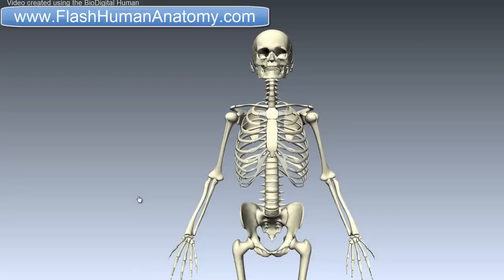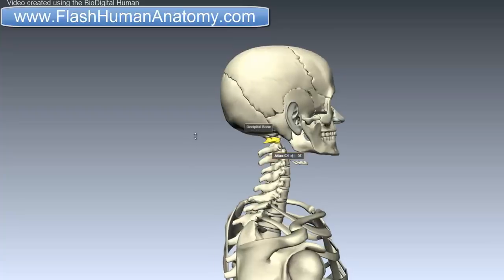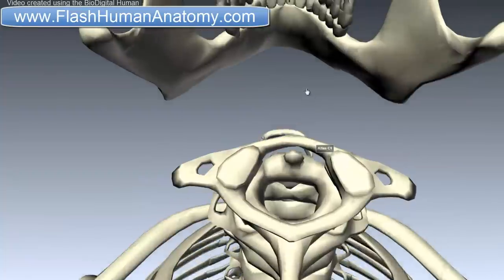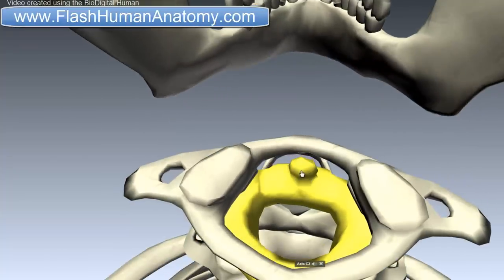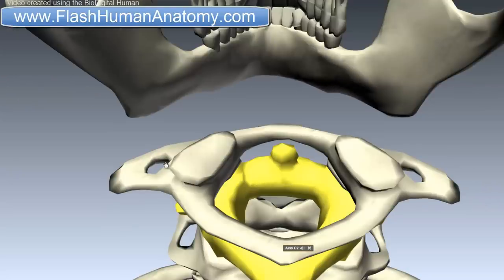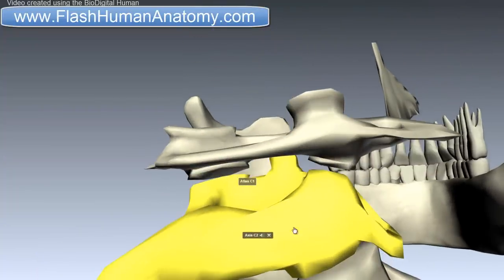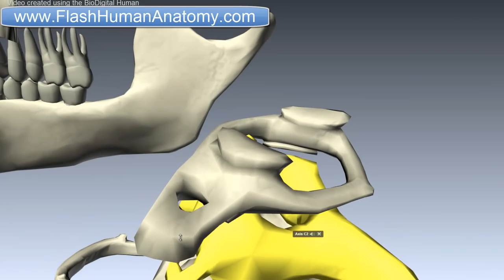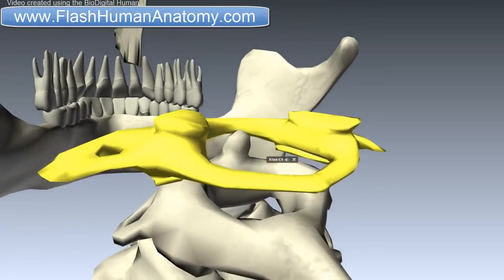Atlas Anatomy - Cervical Vertebrae Anatomy - Neck Anatomy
This video is about many structures from the neck anatomy and gives you information about the anatomy of the atlas and axis as well as head anatomy and articular surfaces in atlas anatomy.
I talked about general neck anatomy.  I explained things about the other cervical vertebrae anatomy in my other videos about bones anatomy. This lesson also includes: vertebral column, neck bones atlas anatomy and axis anatomy. Atlas Anatomy is important for head movement.